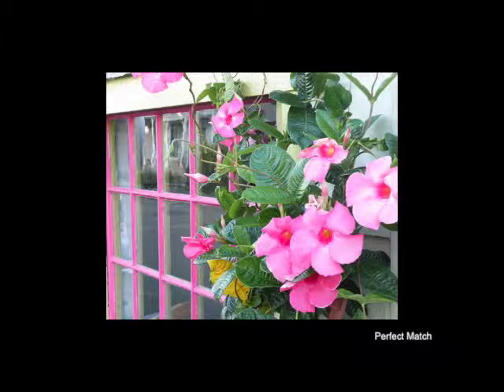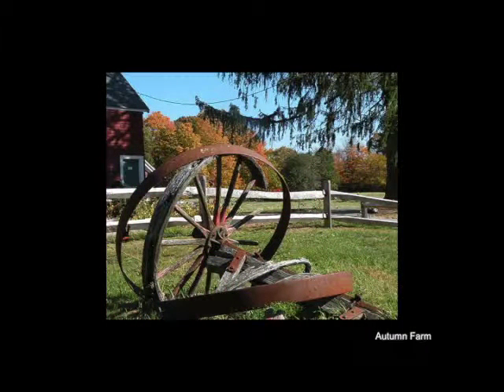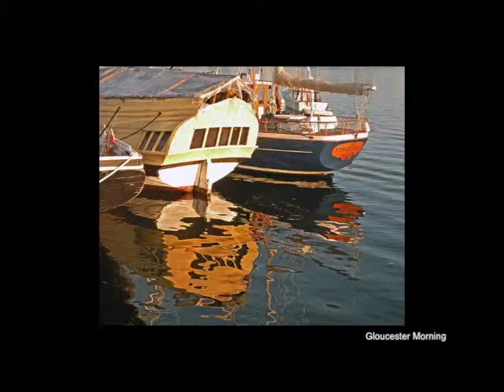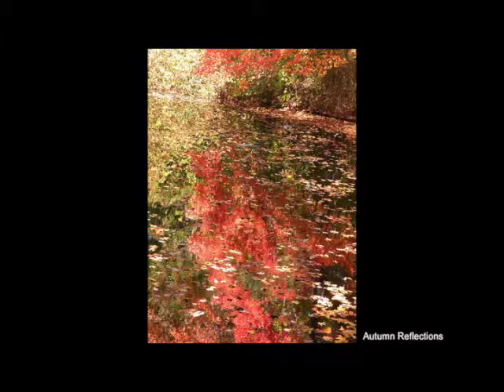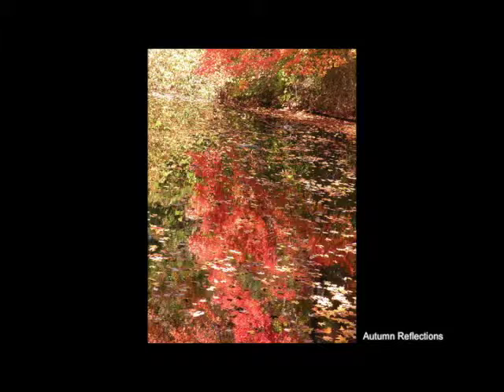At the Library: On Exhibit - Peter Jackson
A collection of photographic works by Peter Jackson will be on exhibit at the Thomas Crane Public Library throughout the month of December in the Coletti Reading Room.